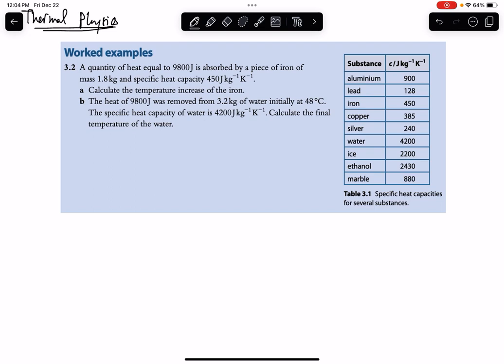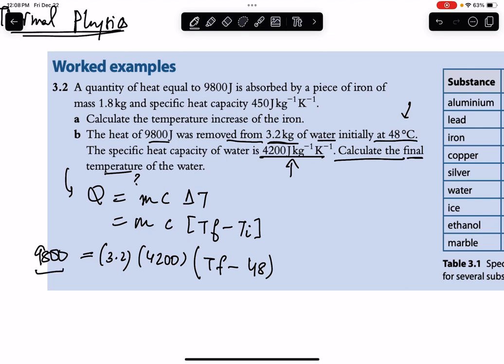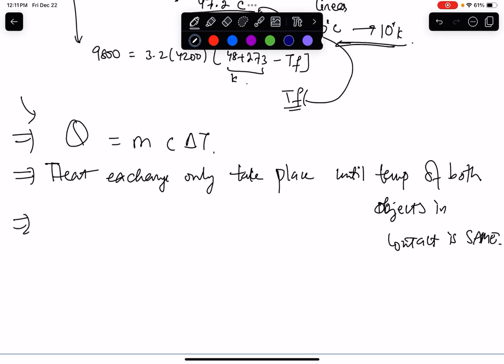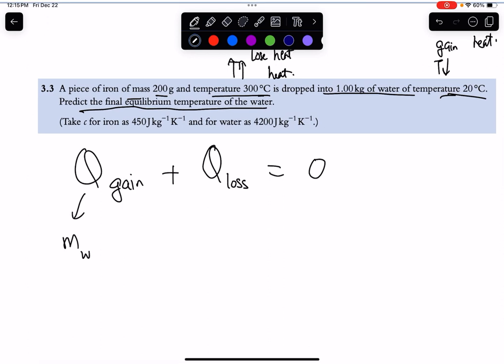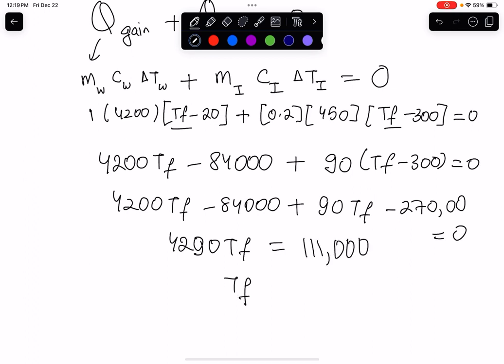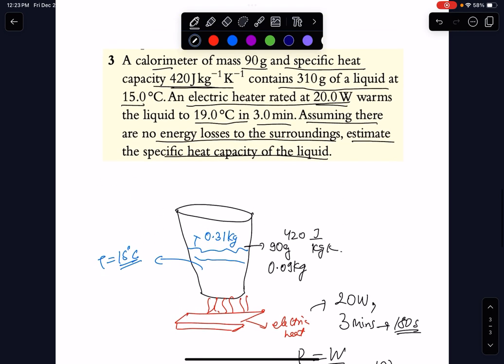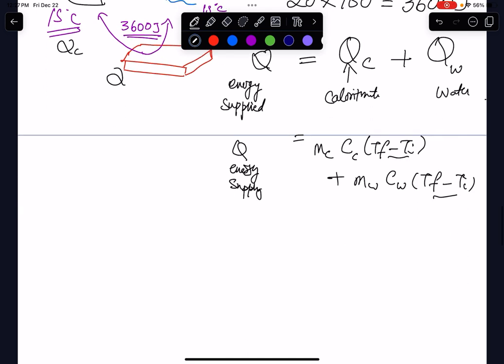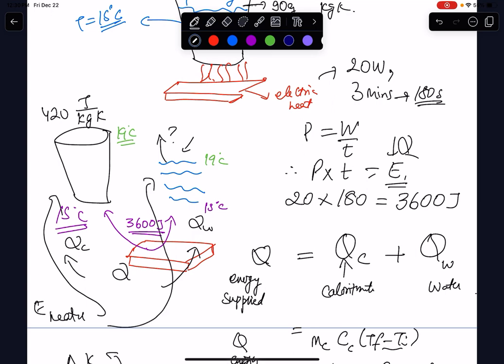Thermal Physics SL/HL worked examples Part 1